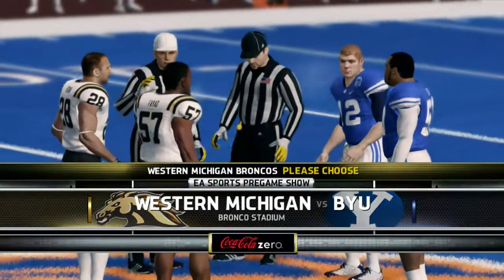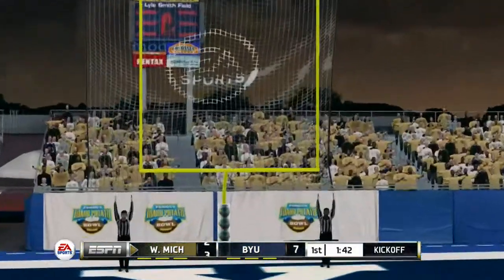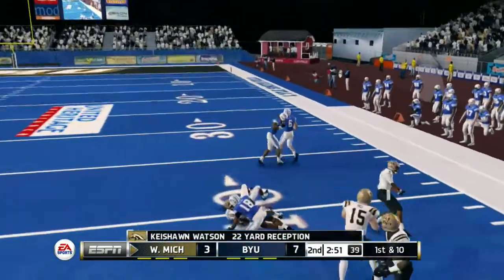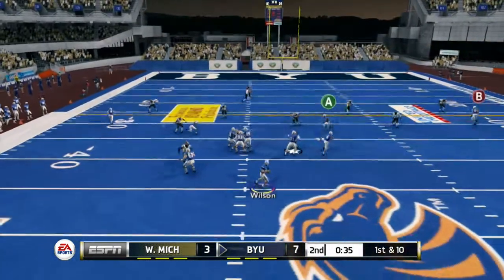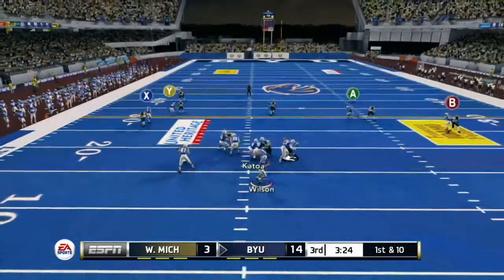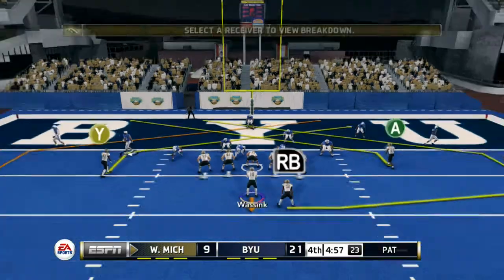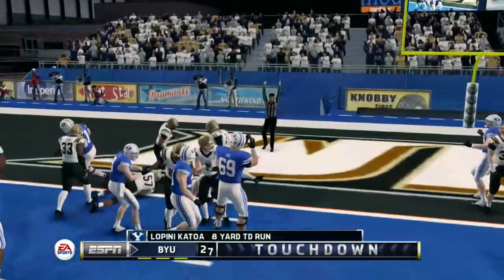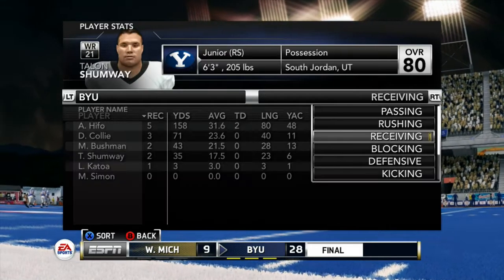NCAA Football 19 Simulation BYU vs Western Michigan Famous Idaho Potato Bowl